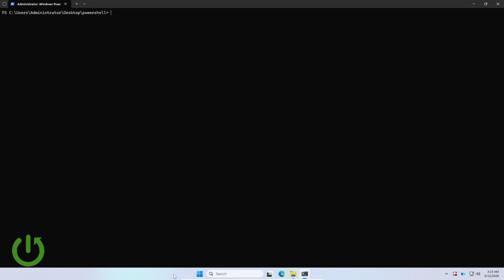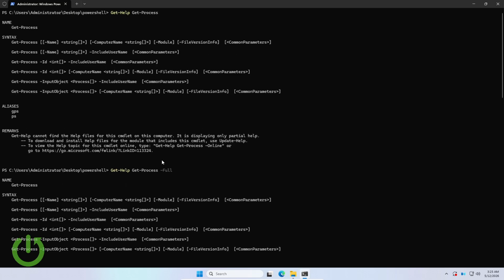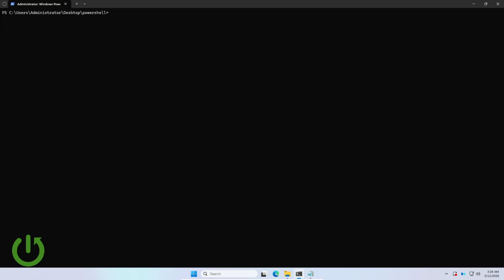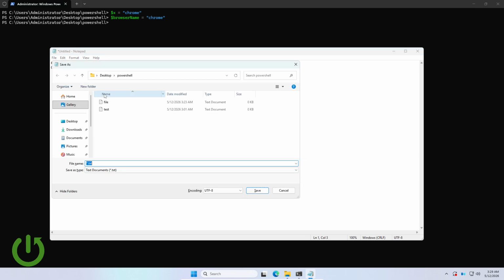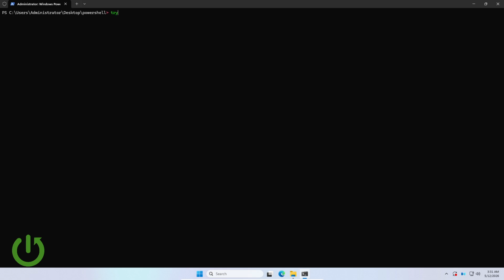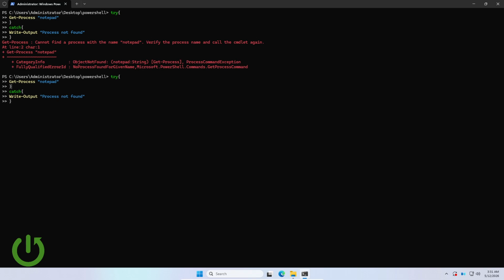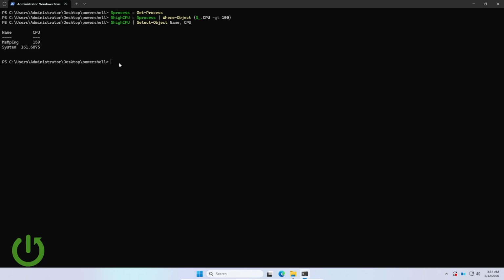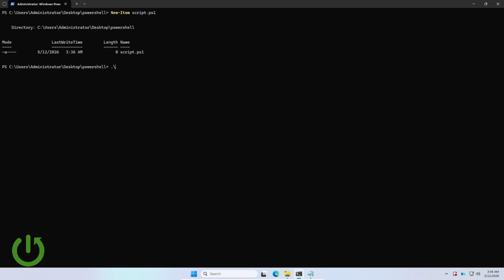MICROSOFT Windows 10 PowerShell – 10 Best Practices for Beginners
In this video I cover 10 essential PowerShell best practices every beginner should know on MICROSOFT Windows 10. You will learn simple, practical habits that make scripts safer and easier to maintain: the Verb-Noun naming convention, how to use Get-Help, avoiding hard-coded values, choosing meaningful variable names, adding comments, testing commands, using try/catch with -ErrorAction Stop, keeping scripts readable, and saving/running .ps1 files. These steps help you debug faster, write cleaner code, and use PowerShell like a pro on Windows 10.

How to use MICROSOFT Windows 10 PowerShell best practices for beginners?
How to run and test PowerShell scripts on MICROSOFT Windows 10?
How to handle errors in MICROSOFT Windows 10 PowerShell with try-catch and -ErrorAction Stop?

0:00 Intro
0:29 Use Verb-Noun naming convention
1:41 Use Get-Help frequently
2:37 Avoid hard-coded values — use variables
3:52 Use meaningful variable names
5:26 Add comments and use an editor (VS Code recommended)
6:21 Test commands before adding them to scripts
7:52 Error handling with try/catch and -ErrorAction Stop
9:37 Keep scripts simple — break into steps (or combine when needed)
12:19 Save scripts as .ps1 and run with .\script.ps1